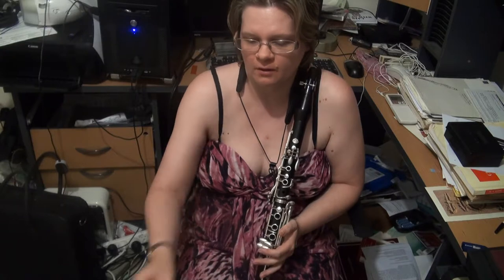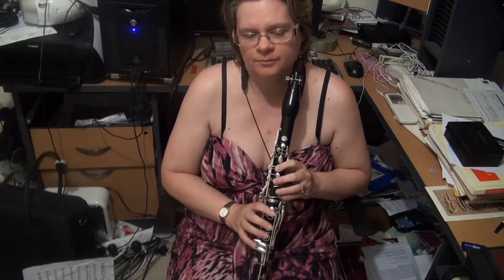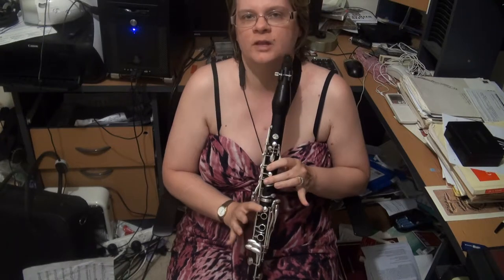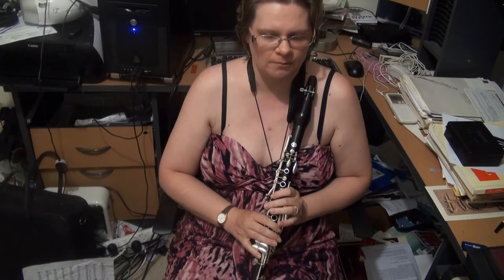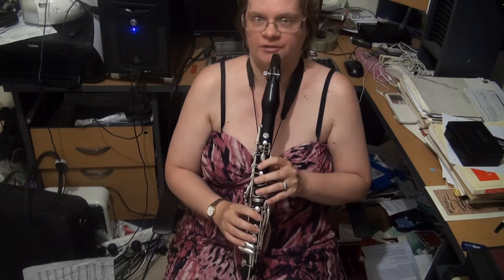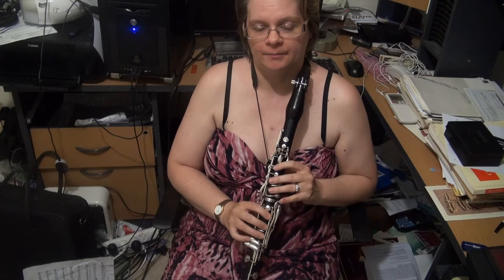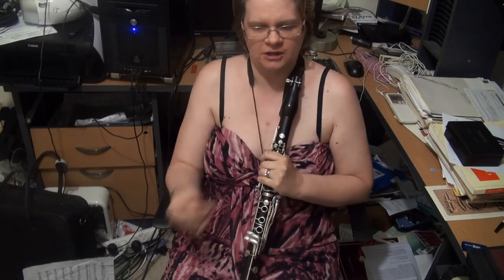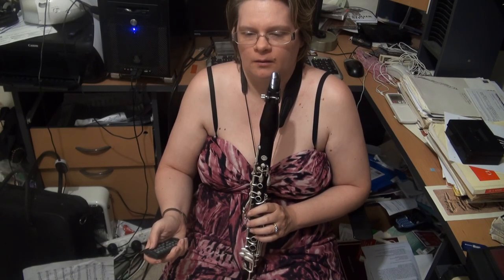Trinity Guildhall Scale Requirements Grade 5 for clarinet and jazz clarinet